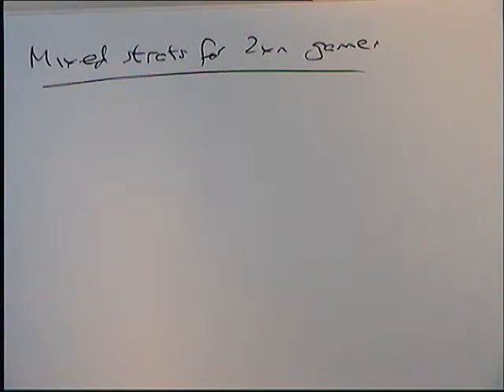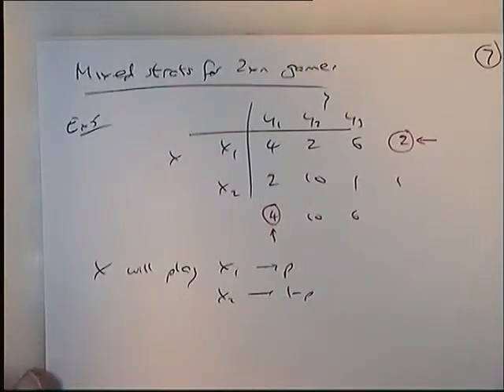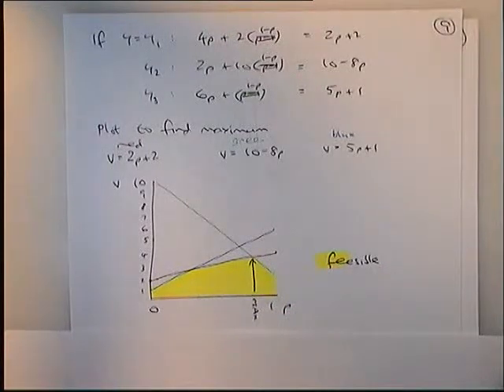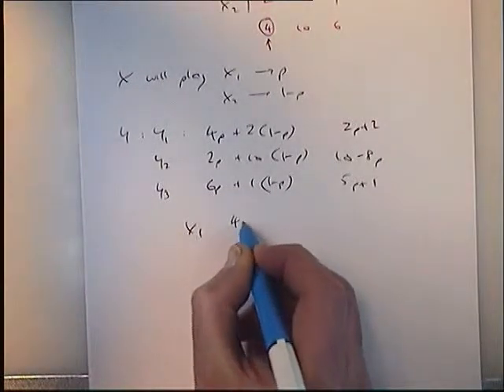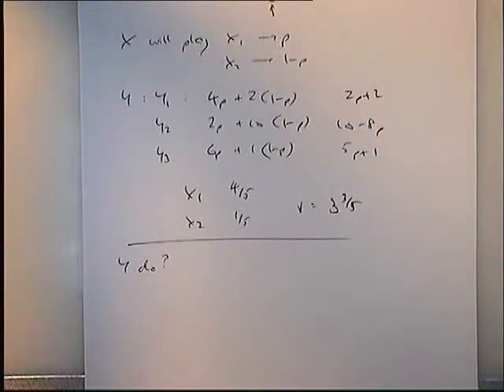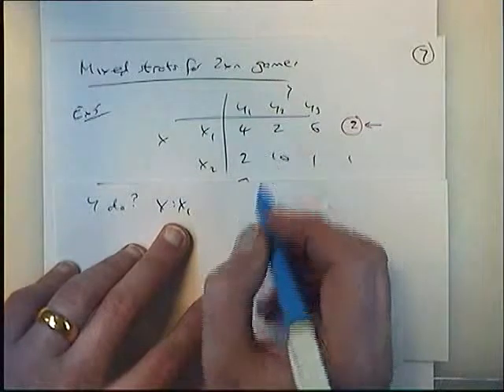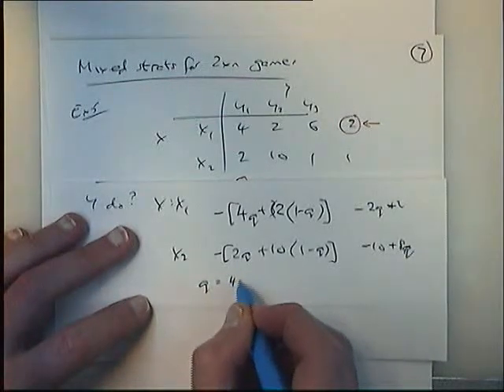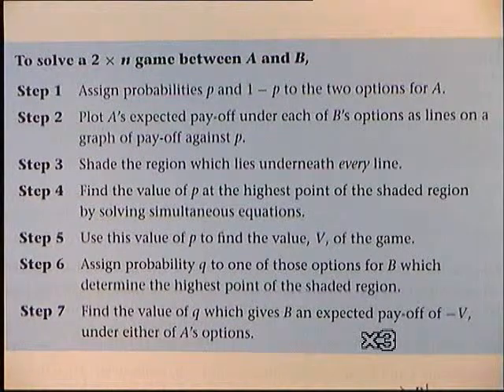Game Theory 06 13E-20120514.mp4